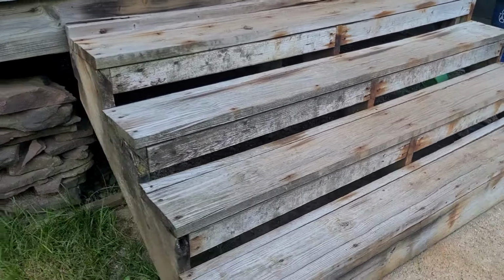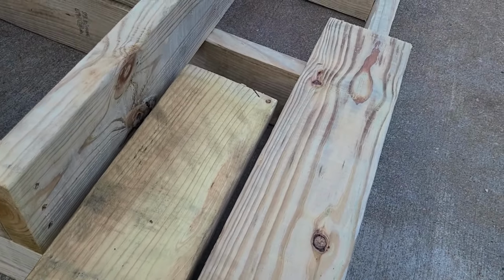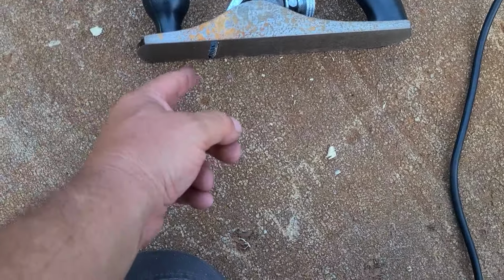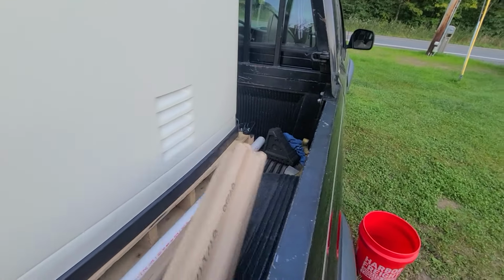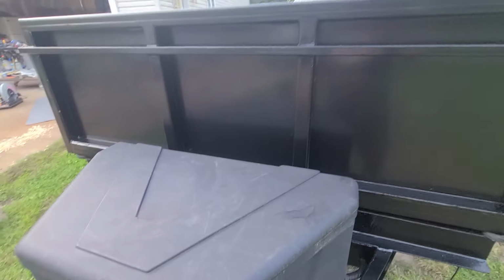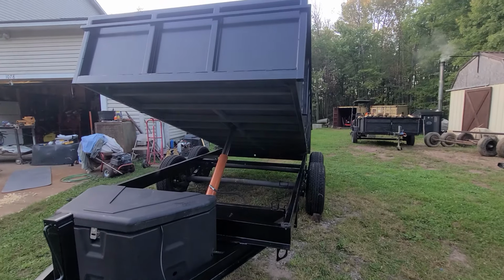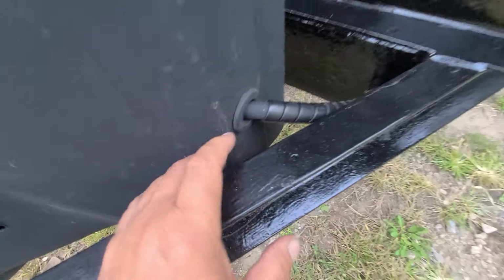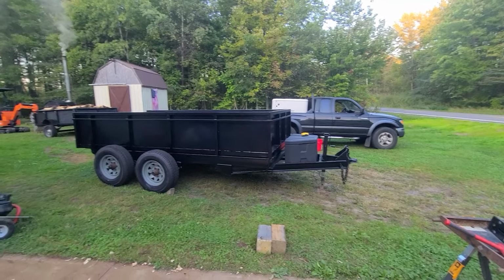diy steps diy dump trailer diy generac 26 kw